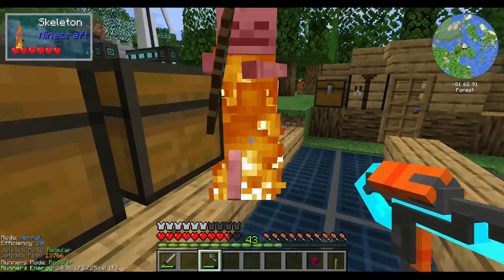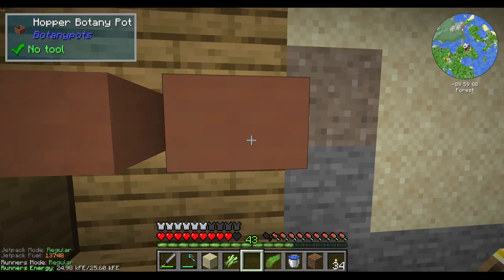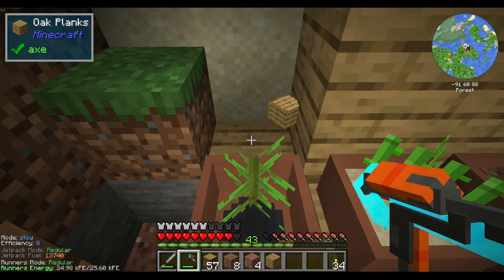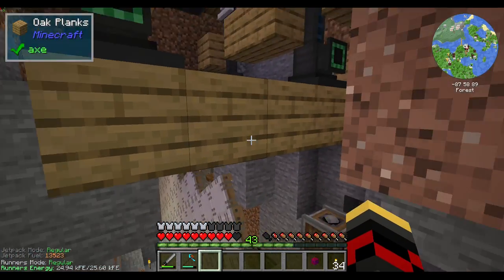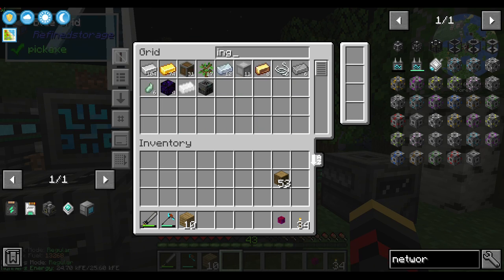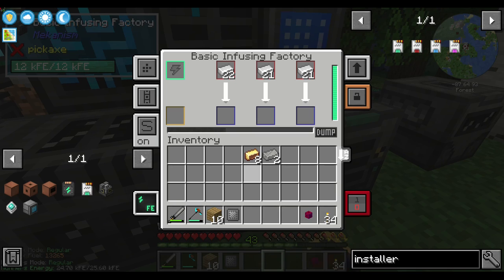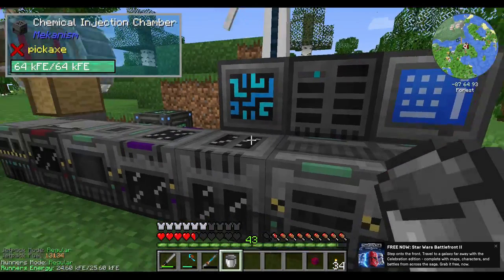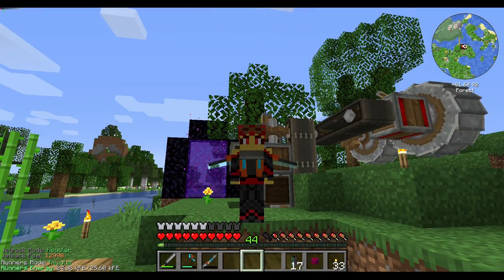Minecraft- Let's play test Yard Clean Up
Got tired of having my work area outside where I was dying every 8 minutes. So, I cleaned my yard.